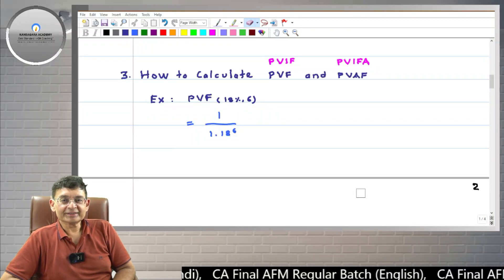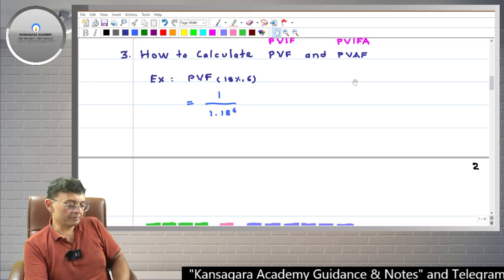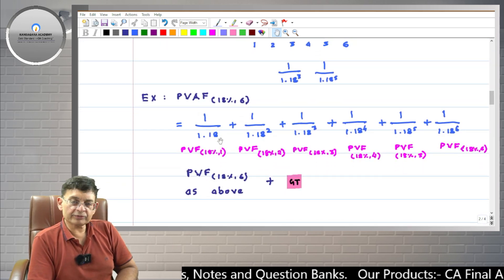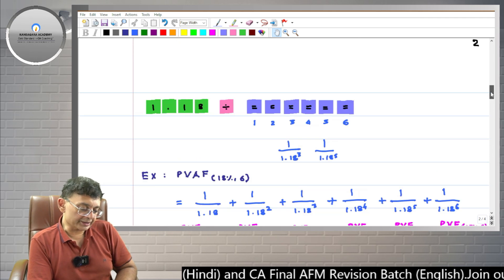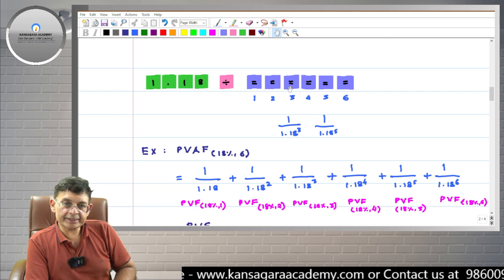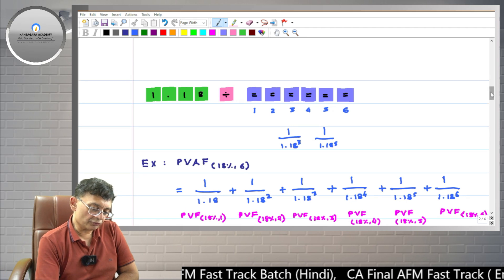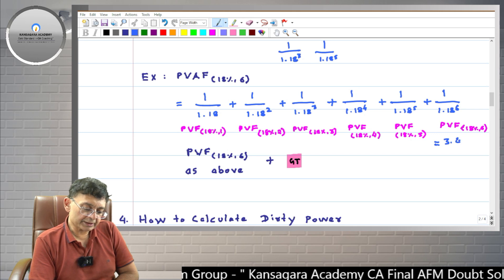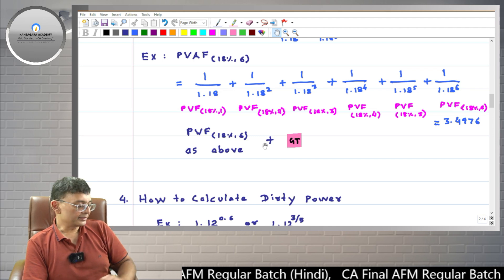PVF & PVAF Calculation with Simple Calculator (English),CA Foundation, CA Inter, CA Final,CA Samir K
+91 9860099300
Call:
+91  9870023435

(For free resources and amendments)
Kansagara Academy Guidance and Notes

(For academic discussion, doubts solving and Notes)

Our YouTube Channels:
Channel 1:

English Videos:

7.  How to Prepare for MCQs in CA Final AFM & Our Integrated Question Bank (in English)
9.  CA Final Paper 6 : IBS - Strategy, Question Bank & Books to Carry in Exam (in English)

Our overall 25 years of experience in the finance field inclusive of teaching to CA students & practical exposure to the KPO (Financial Analytics) industry & stock market is our asset. We share a passion for teaching, finance, management, mathematics, stock market & meditation.

Based on all these, we want to build our new vision. It is all about guiding CA students in particular & the investor community in general in their respective journeys of success through creating world-class digital products and content (Pen Drives, Google Drive products, etc.) including providing coaching through other innovative methods.

Our Simple approach to teaching is: Peaceful words, an ocean of knowledge, Conceptual depth, Summarizing charts, Smart problem-solving techniques & all of these woven into a thread of logic.